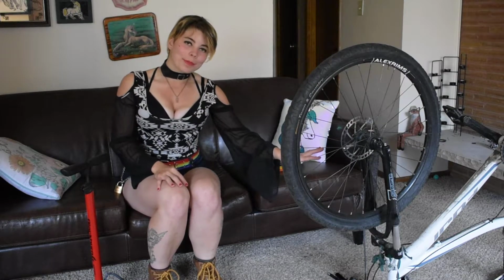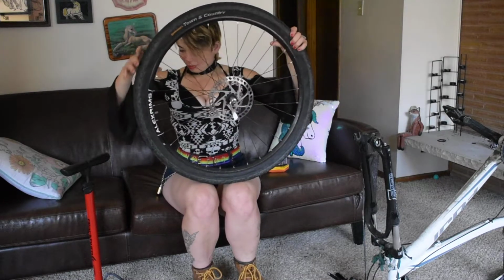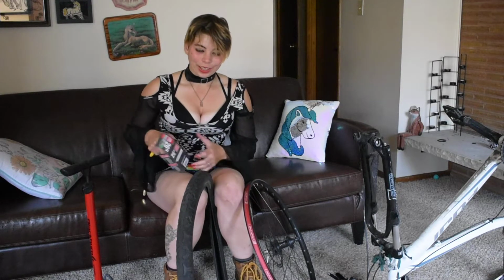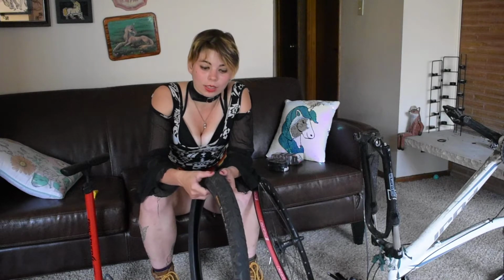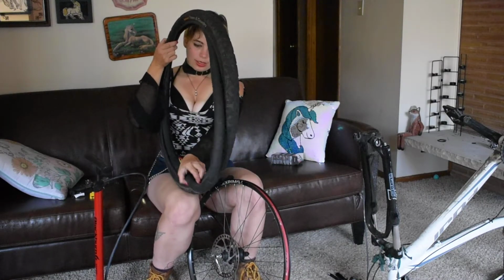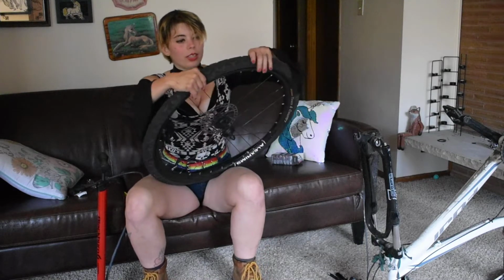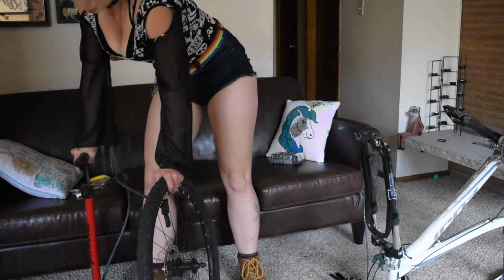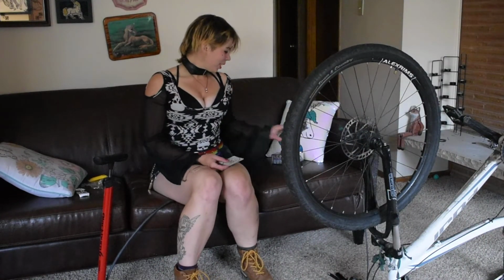Rose's How To Change Bicycle Tube DIY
Hello, My name is Rose Angel, and I wanted to do a how to video on changing your bicycle tire. I have bicycle tubes and good luck charms for sale on my etsy. Hearts and Love and safe travels!